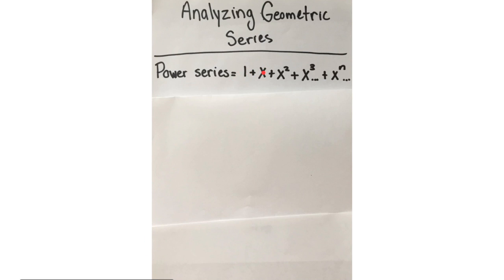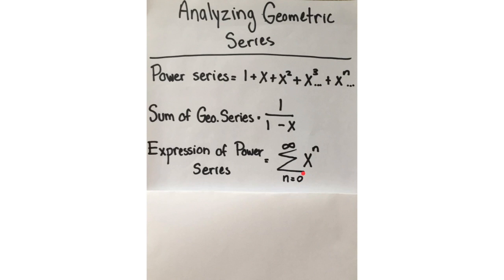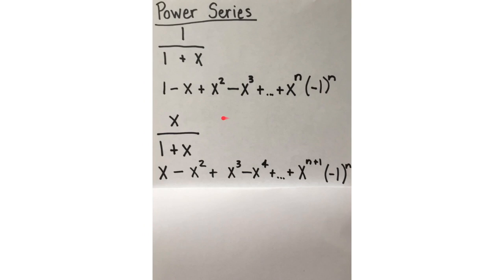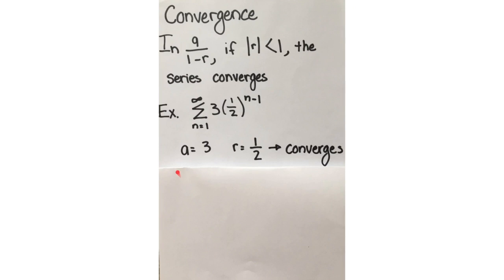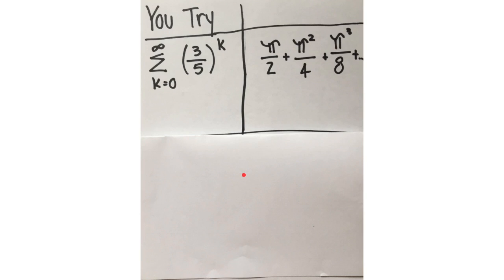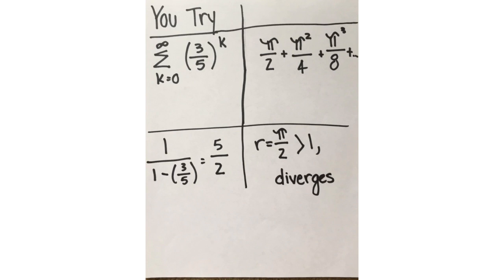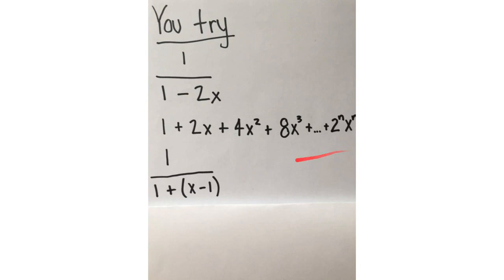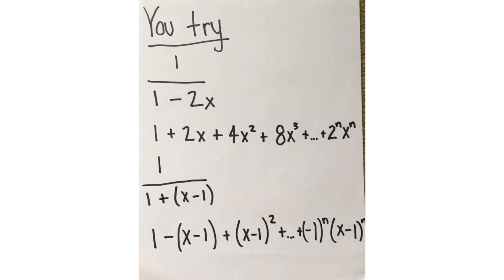Math Project Final - Power Series